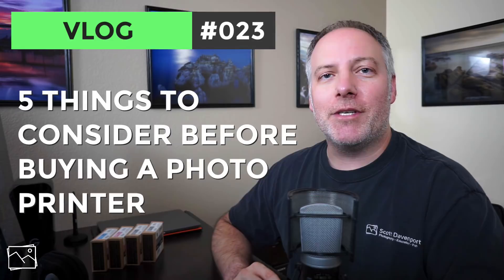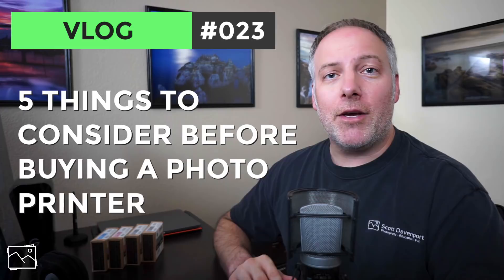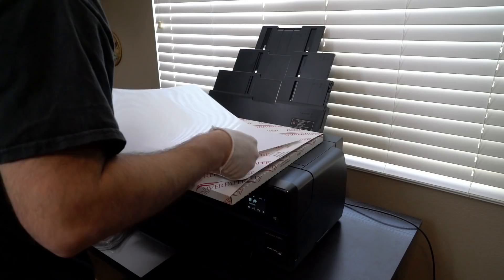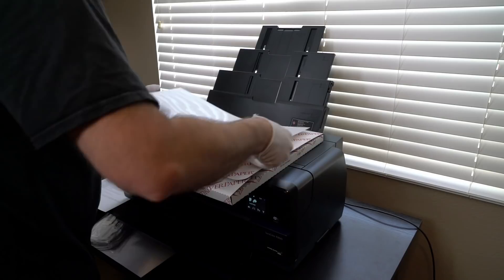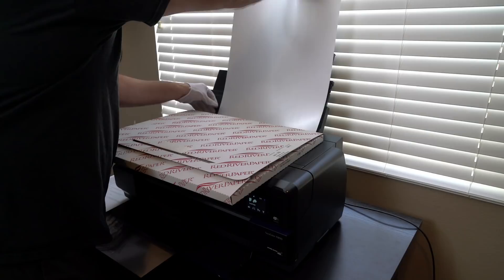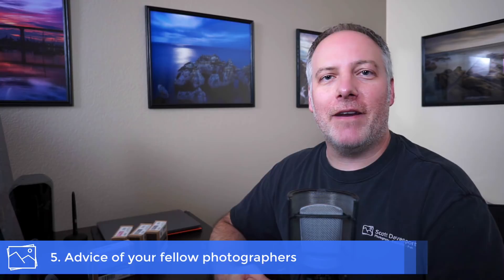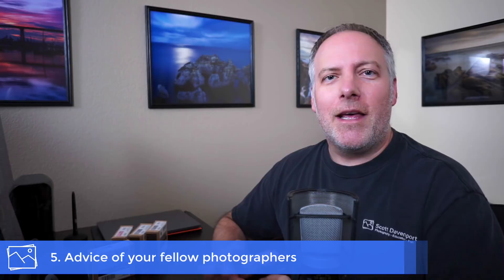5 Things To Consider Before Buying A Photo Printer - Scott Davenport Vlog #023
With so many photo printers out there, which one should you buy? In this printing-themed video, I share 5 things to consider when selecting a photo printer. My goal with this video is to ask yourself the right questions about your printing needs. Your answers will guide you to the printer that’s right for you.

And I know you’re curious…. I print on an Epson SureColor P800